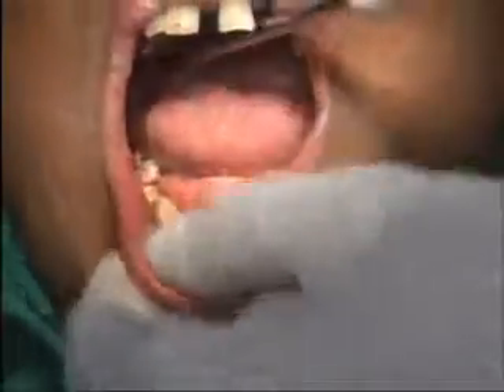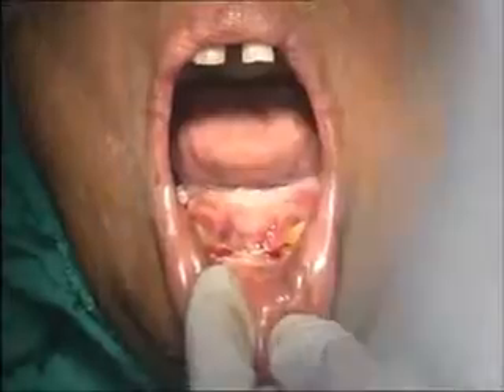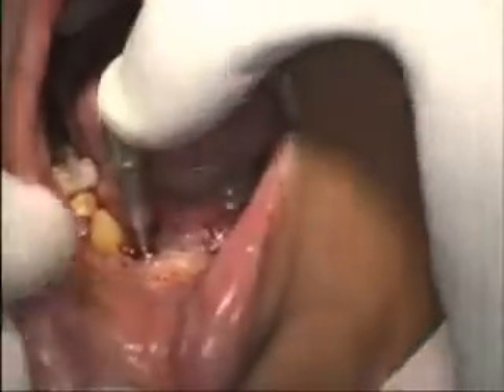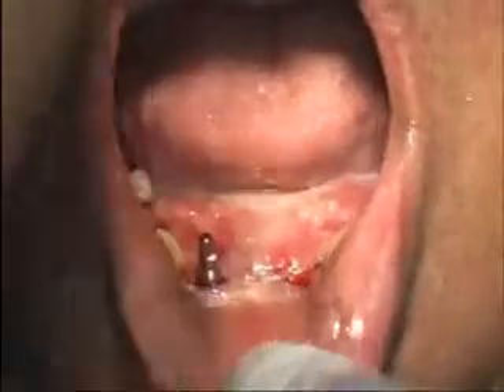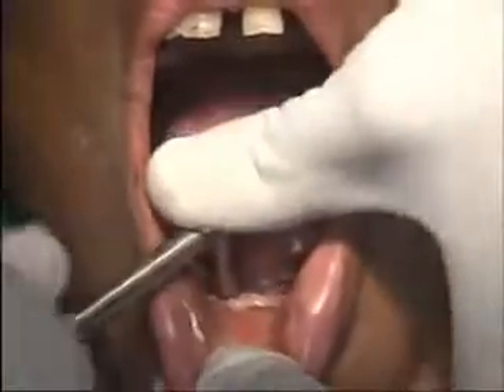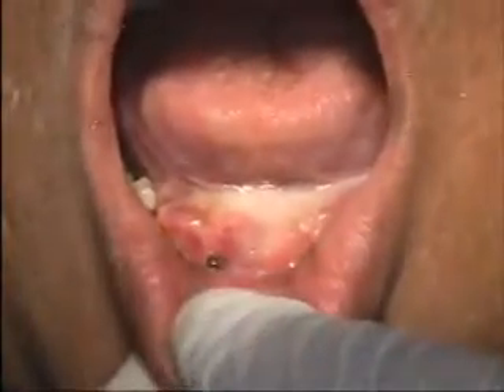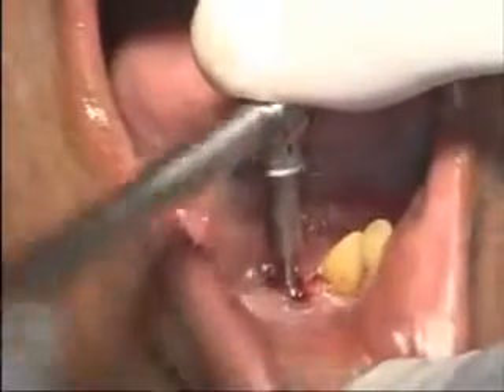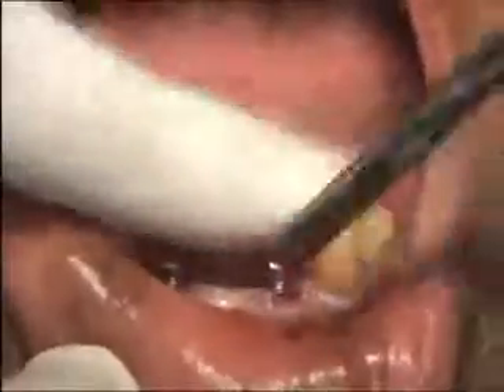Dental implant course by Dr Prem Nanda